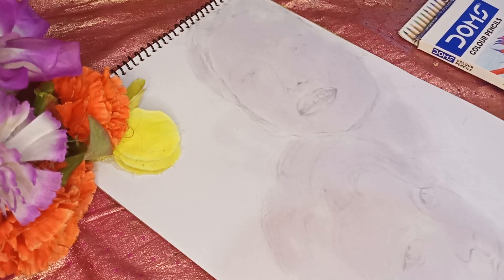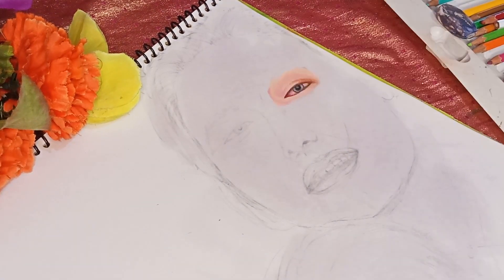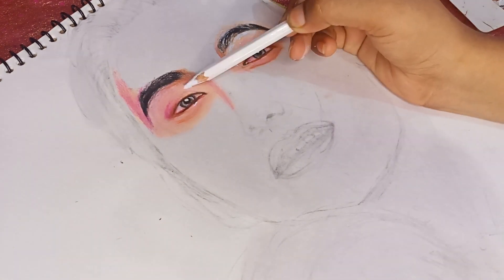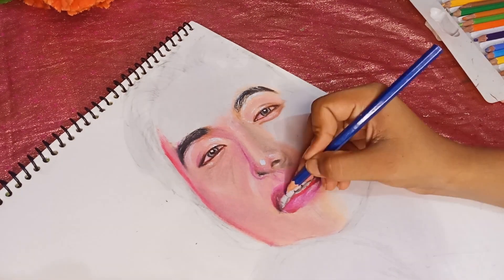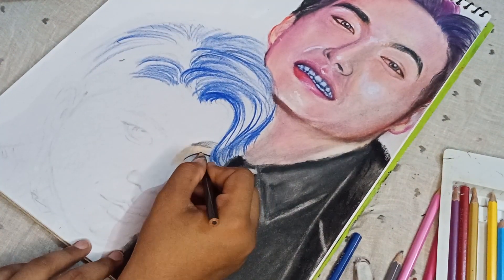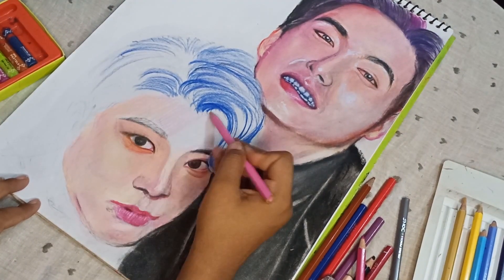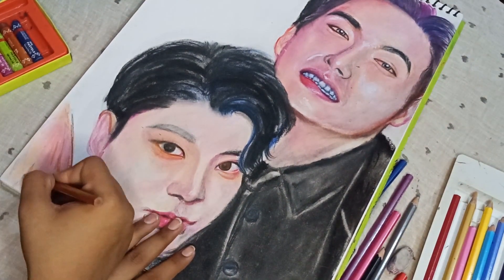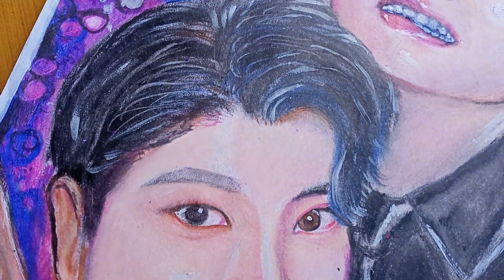how to draw BTS v and jk part-2 / colouring tutorial for beginners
how to draw BTS v/ how to draw Kim teahyung / drawing BTS jungkook

hello army 😄😄
how are you all 😘, hope you are doing well 😊😊 in today's video I am going to colour the BTS members , hope you like it 😊😊🥰🥰